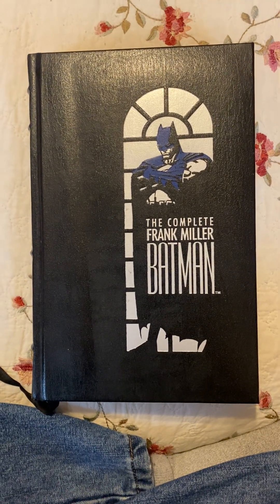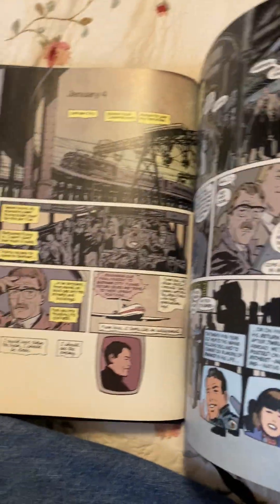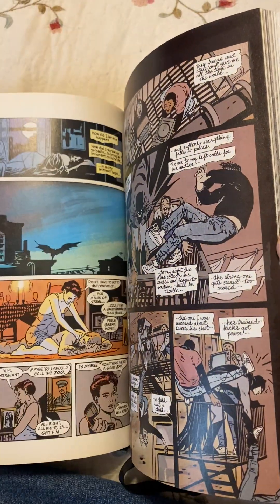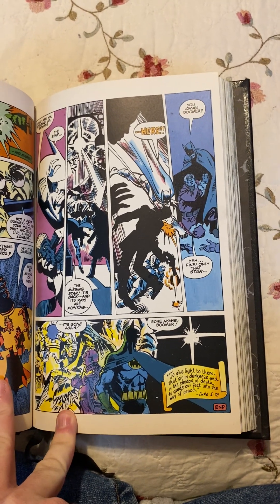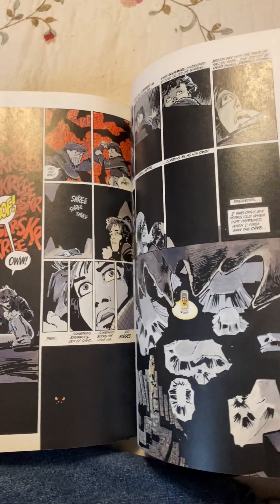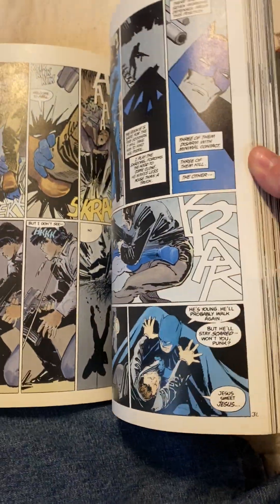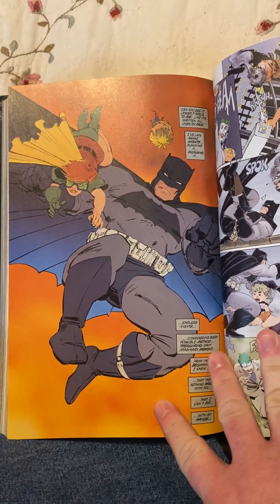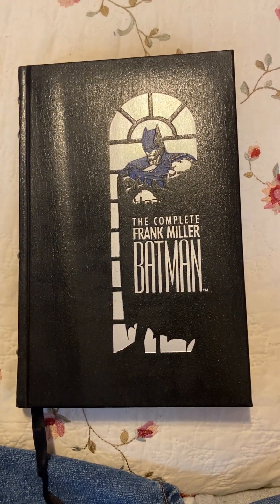Snowed In 2: The Complete Frank Miller Batman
A leatherbound volume from 1989 that contains Batman:Year One, Wanted: Santa Claus—Dead or Alive, and the amazingly beautiful The Dark Knight Returns